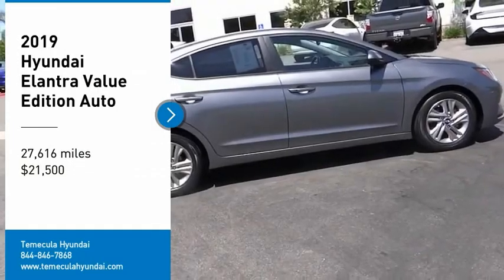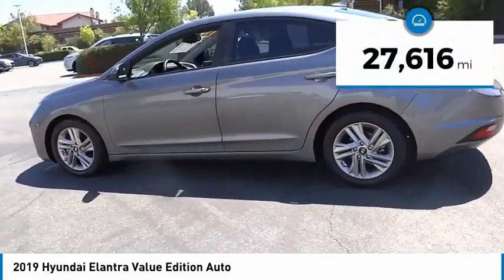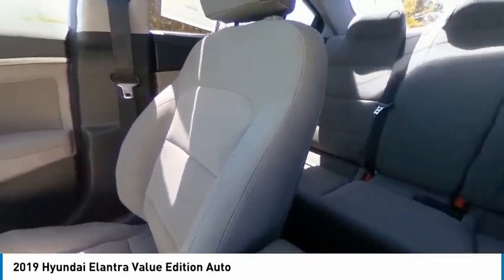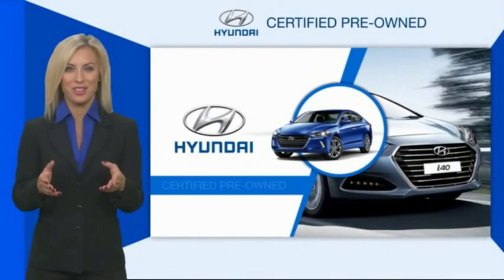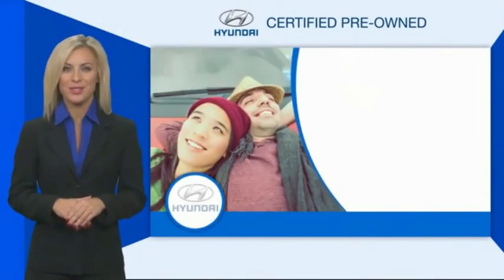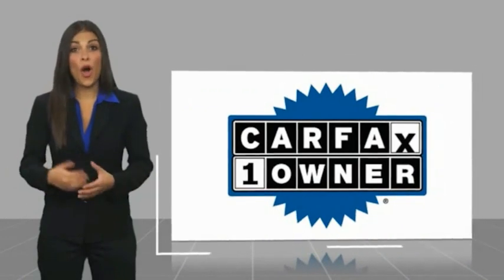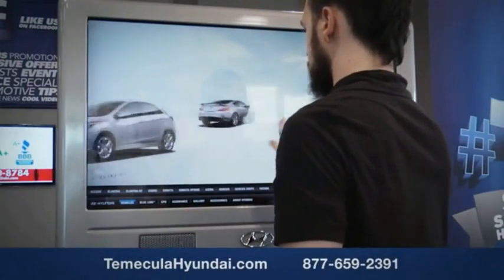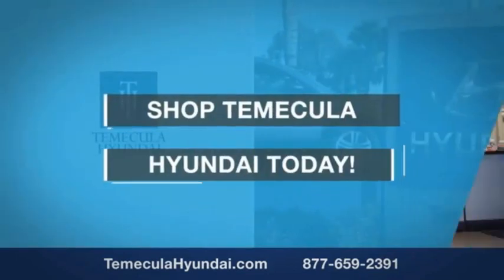2019 Hyundai Elantra TEMECULA MURRIETA MENIFEE HEMET CORONA ESCONDIDO TT1586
2019 Hyundai Elantra Value Edition Auto

Temecula Hyundai
27430 Ynez Rd.

TEMECULA HYUNDAI PROUDLY SERVING TEMECULA, MURRIETA, MENIFEE, HEMET, CORONA, ESCONDIDO, AND SURROUNDING SOUTHERN CALIFORNIA LOCATIONS. THIS GRAY 2019 Hyundai ELANTRA IS EQUIPPED WITH A Engine: 2.0L DOHC 16V 4-Cylinder D-CVVT MPI, AUTOMATIC TRANSMISSION, AND RECEIVES AN ESTIMATED 28 City/37 Hwy MPG. 2019 Hyundai ELANTRA Value Edition Auto 28/37 City/Highway MPG Clean CARFAX. This Vehicle is Located at: Temecula Hyundai, 27430 Ynez Road, Temecula, California 92591. Dealer Installed accessories are optional and may be purchased for an additional charge.All prices subject to government fees and taxes, any finance charges, any dealer document preparation charge, and any emission testing charge.While we make every effort to ensure the data listed here is correct, there may be instances where some of the factory rebates, incentives, options or vehicle features may be listed incorrectly as we get data from multiple data sources. PLEASE MAKE SURE to confirm the details of this vehicle (such as what factory rebates you may or may not qualify for) with the dealer to ensure its accuracy. Dealer cannot be held liable for data that is listed incorrectly. For In-Transit Inventory, any date of arrival is estimated and the actual date of delivery may vary due to circumstances beyond Hyundai and Temecula Hyundai's control. Please contact Temecula Hyundai for availability details. Stock #: TT1586 | VIN: 5NPD84LF2KH497303 | 2019 Hyundai Elantra Value Edition Auto TRACTION CONTROL ALLOY WHEELS Temecula Hyundai FOR DRIVERS IN THE GREATER TEMECULA, MURRIETA, MENIFEE, HEMET, CORONA AND ESCONDIDO AREAS, YOUR SOURCE FOR INCREDIBLE HYUNDAI MODELS IS TEMECULA HYUNDAI 27430 YNEZ RD TEMECULA, CA 92591